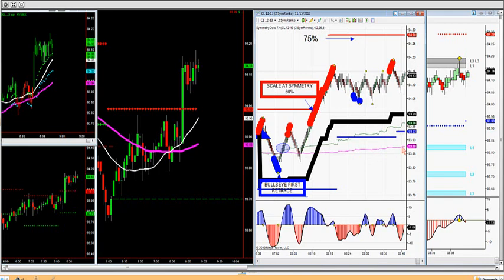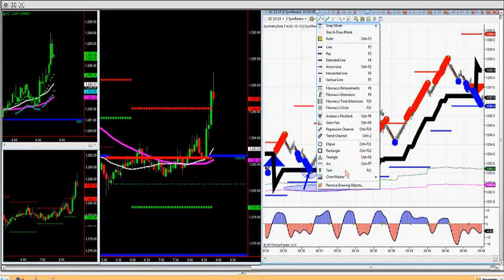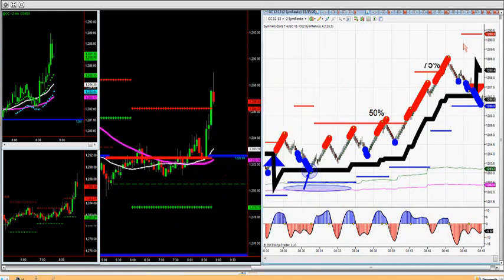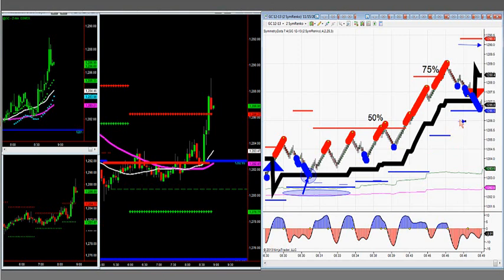Jay Wireman - Day Trading Crude Oil and Gold Futures with Jay Signal